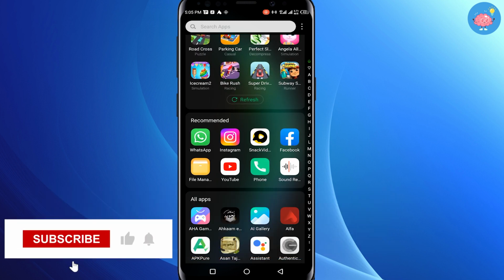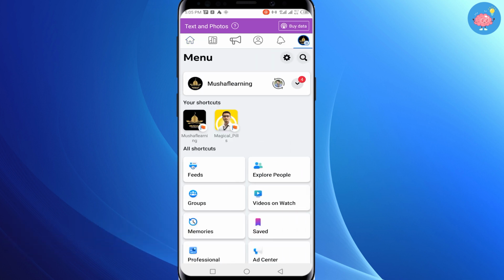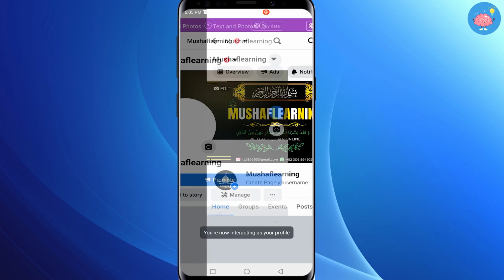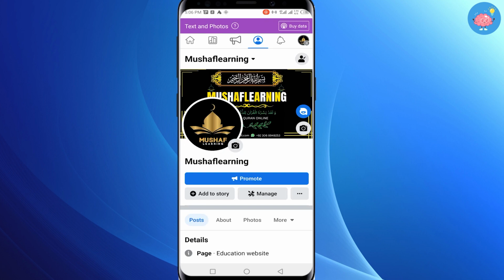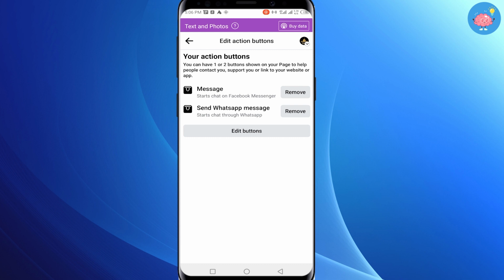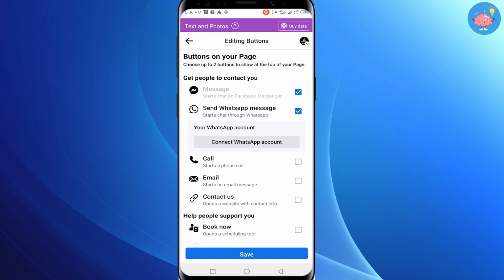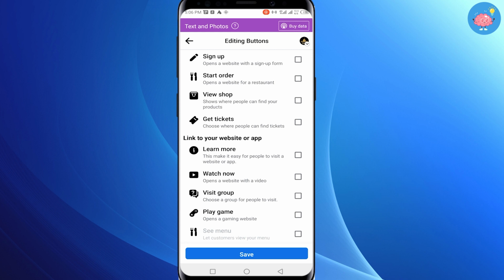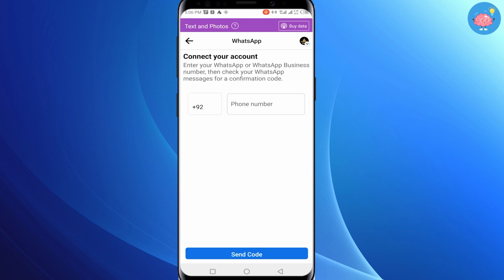How to Add Whatsapp Button on Facebook Page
Want to add a Whatsapp Button on your Facebook Page? Check out this tutorial to learn how to do it! In this video, we'll show you step-by-step how to add the Whatsapp Button on your Facebook Page.

If you want to keep your Facebook Page users up-to-date with your latest activities, adding the Whatsapp Button is the perfect solution! With this button, your Facebook Page users can easily send you a message and you can reply directly from your Facebook Page. This is a great way to keep your Facebook Page users informed and connected with you!